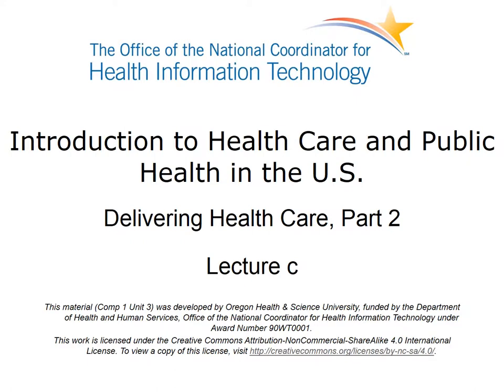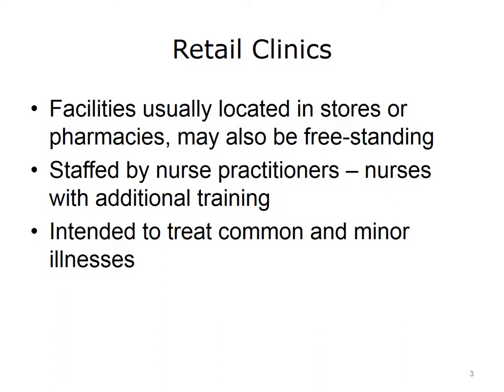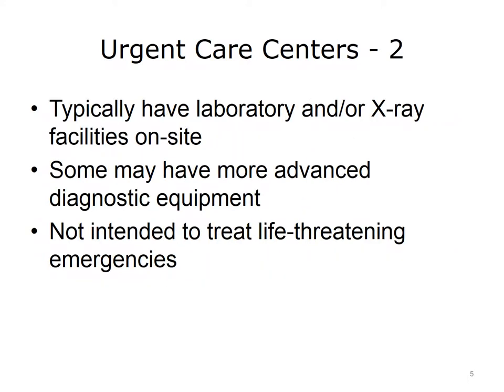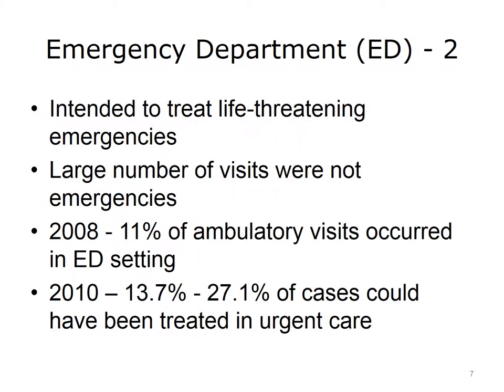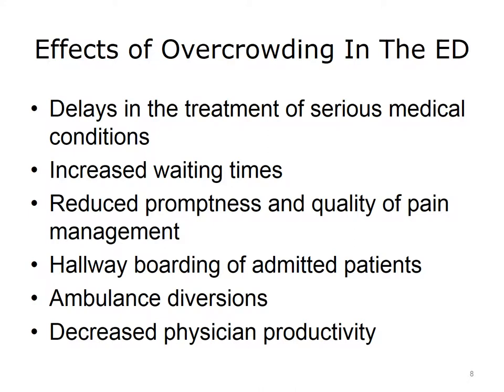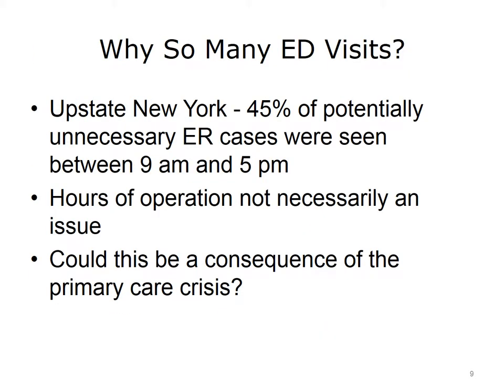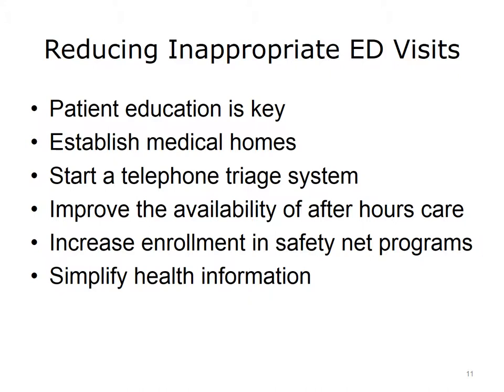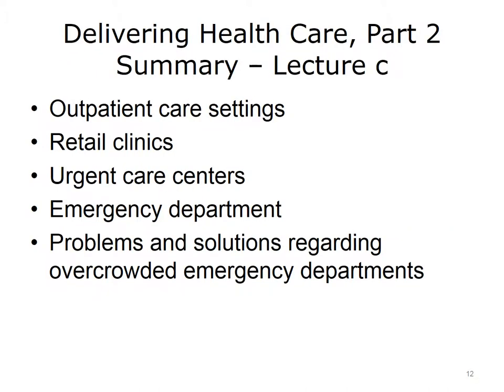comp1 unit3c lecture Video